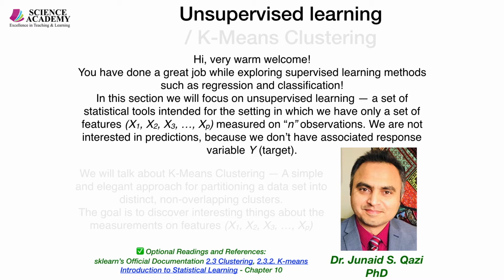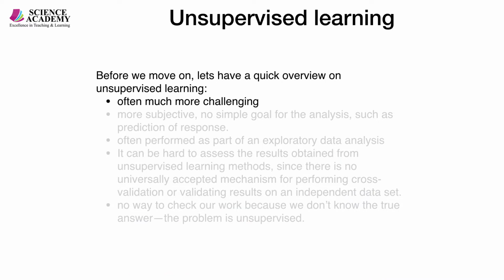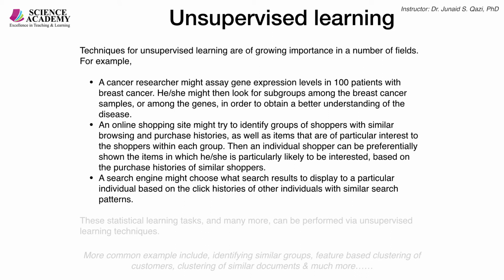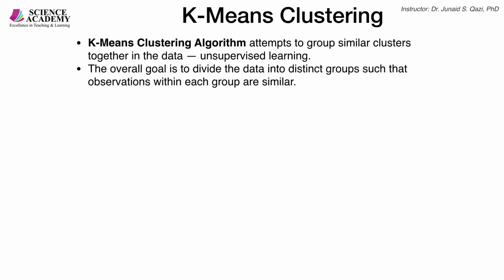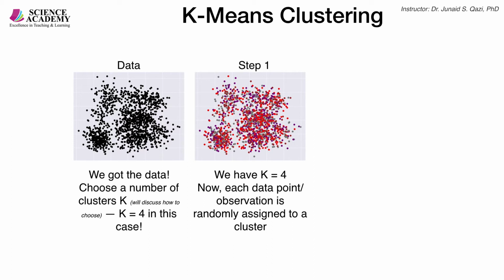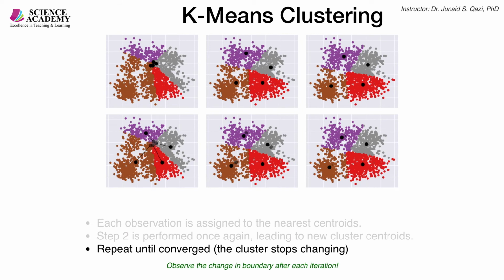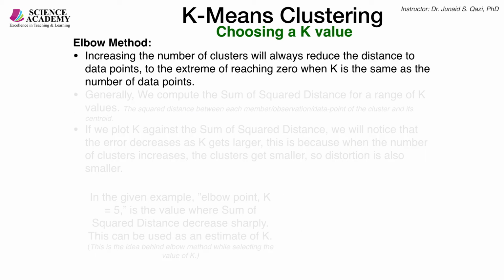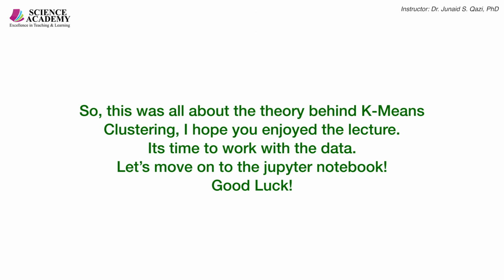Lecture_87: 0 KMeans Clustering Lecture (machinelearning datascience ai dbscan)